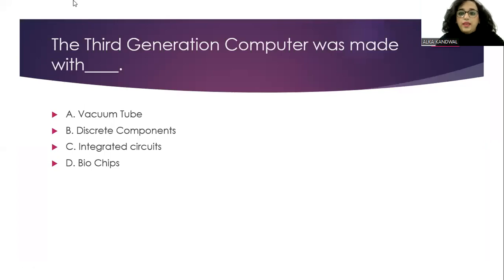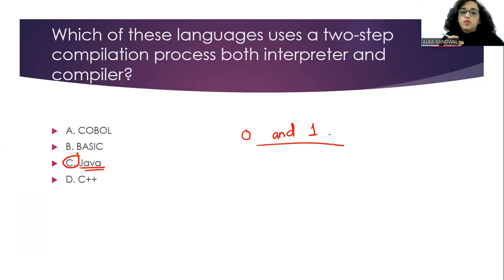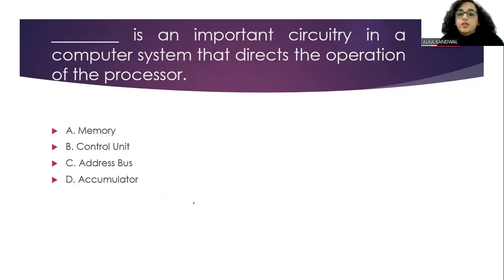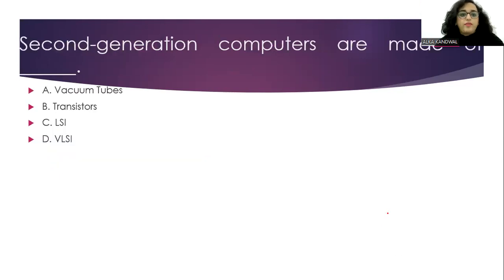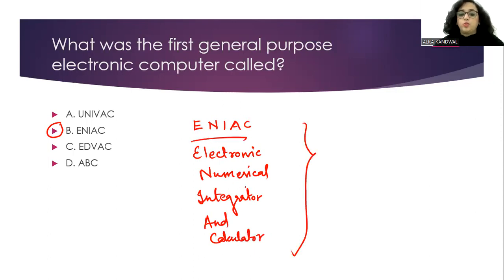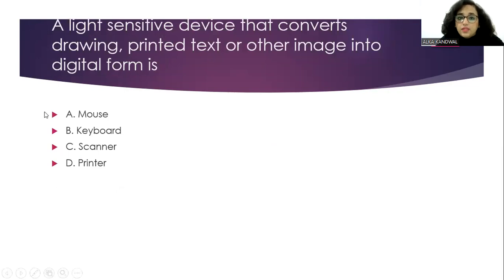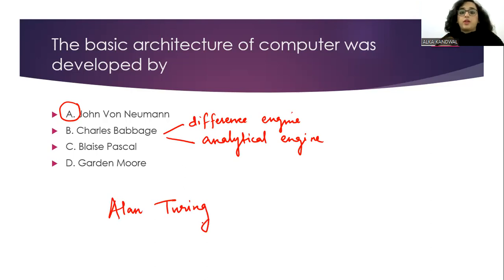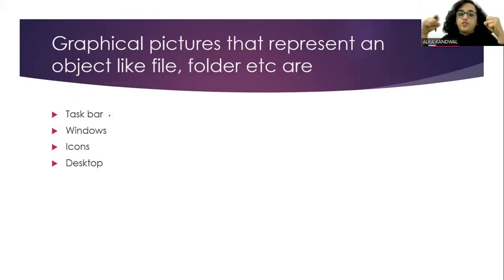top mcqs competitive exam EMRS TGT NVS PGT IMP SSC UKSSSC COMPUTERSECTION banking delhipolice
This video is a continuation of the previous series related to computer mcqs. It includes all the questions related to computer which are very important for your competitive exams.
Study with Alka Kandwal